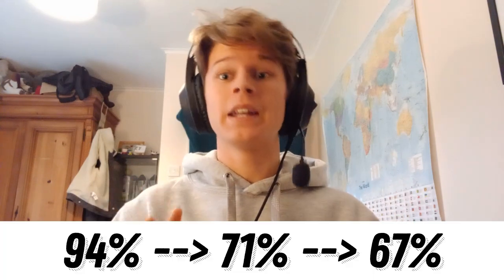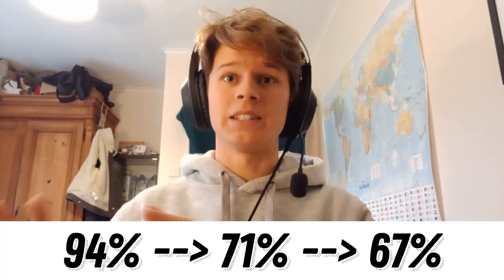RBA vs RUBLEV Breakdown // Adelaide R32 23'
A great match to kick off my 2023 breakdowns! A thrilling and close contest between two greats on tour! A lot of fun to watch and make, hope you enjoy it!

0:00 Welcome :D
0:26 Rublev's Success
1:10 RBA's Experience
1:34 Serve - Return
3:40 Short Balls
5:22 Rally Tactics
6:30 Overall :D